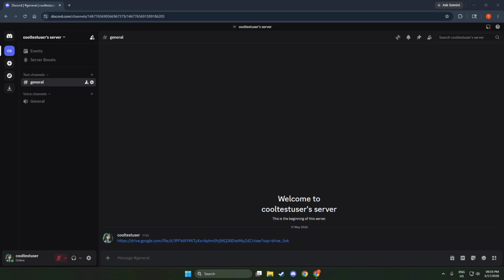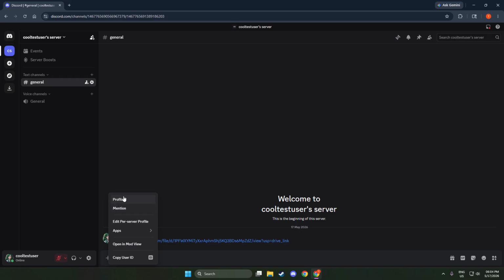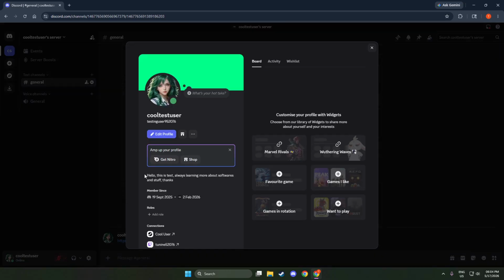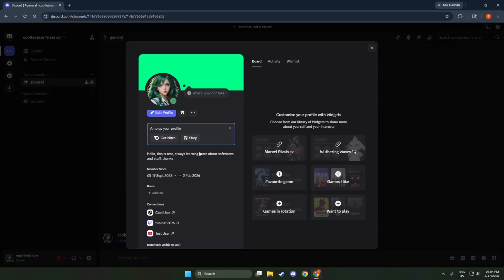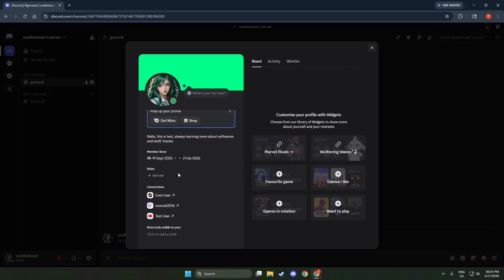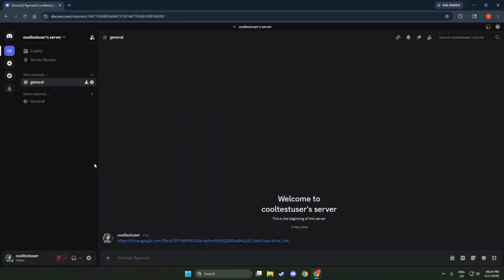How to Share a Discord Profile Link [2026 Full Guide]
How to Share a Discord Profile Link

In this video, we show you exactly how to share a Discord profile link to quickly connect with friends, network with colleagues, or grow your digital community. Mastering the process of profile link extraction ensures that others can view your profile card, see your custom status, and add you as a connection instantly with a single click or tap.

Utilizing your unique profile hyperlink streamlines identity sharing and simplifies user discovery across external social media networks or messaging platforms. Configuring your developer tools or using the integrated sharing features to copy your profile link provides a reliable, direct pathway for others to send you direct messages or friend requests, significantly optimizing your digital communication workflow.

Technical Specs:
Software: Discord; Feature: Account Management & Profile Sharing